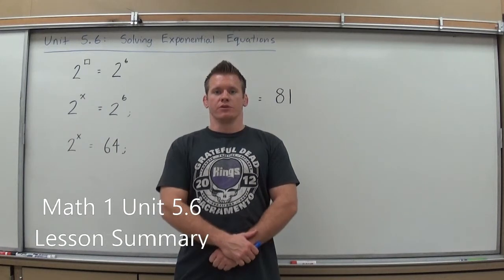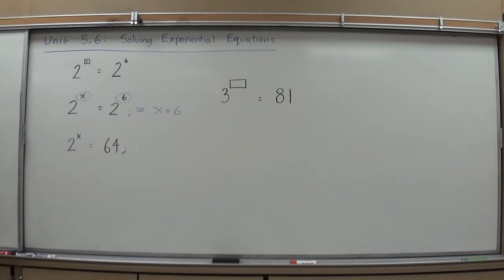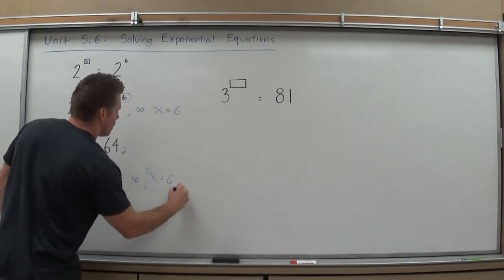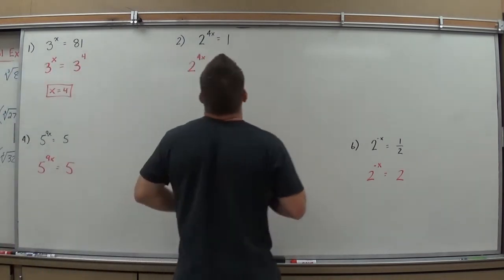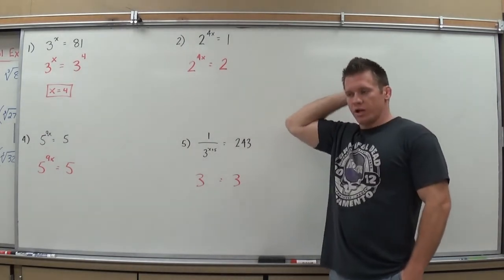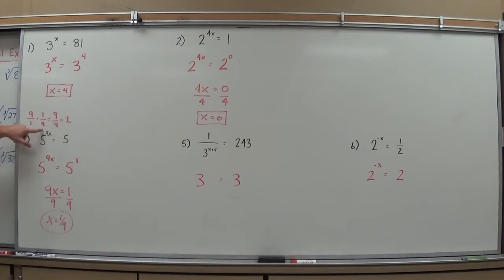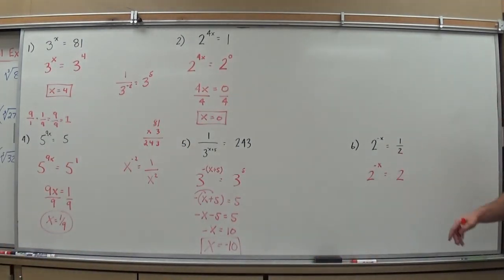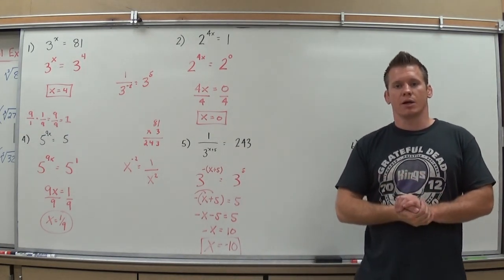Unit 5 6 Lesson Summary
Integrated Math 1 Unit 5.6 Lesson Summary w/ Mr. Richmond at Vista Del Lago High School.